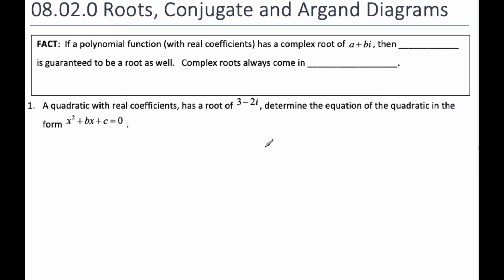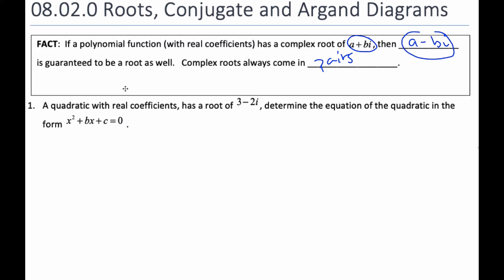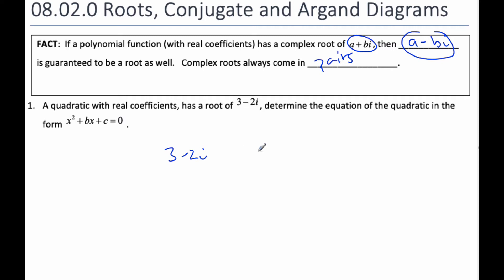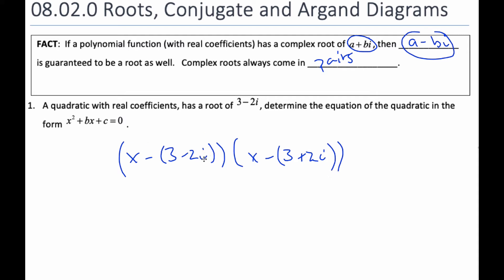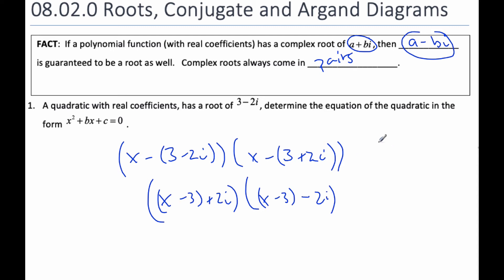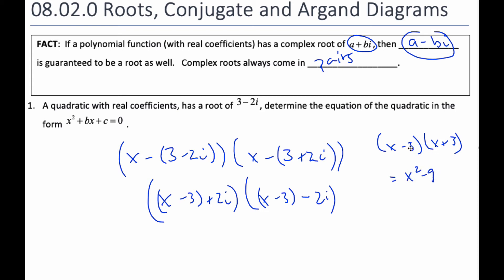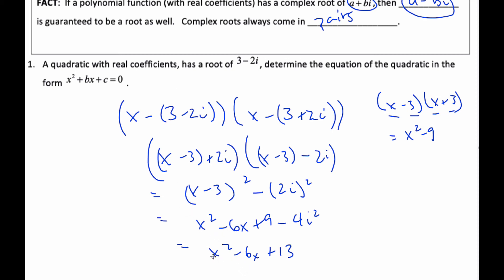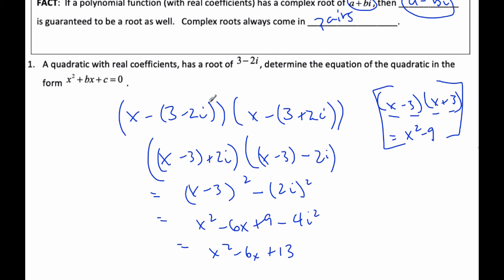IB MAI HL - 8.02.0 Conjugate Roots and Quadratics